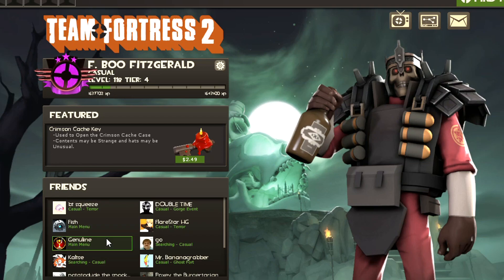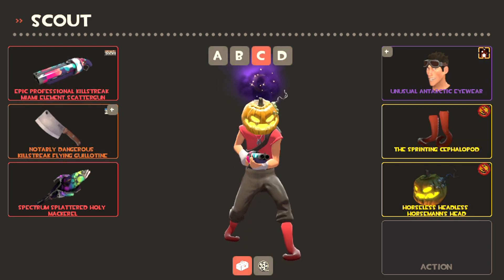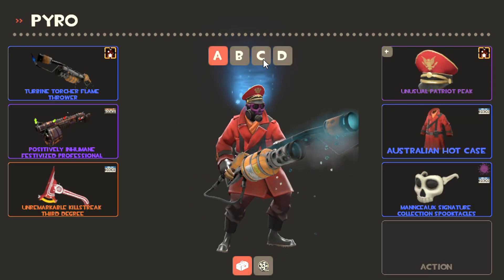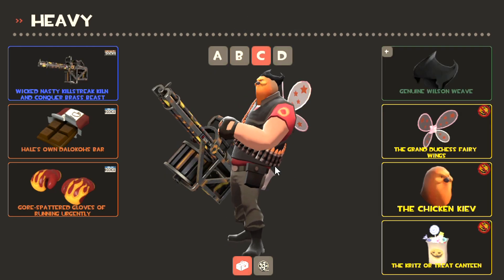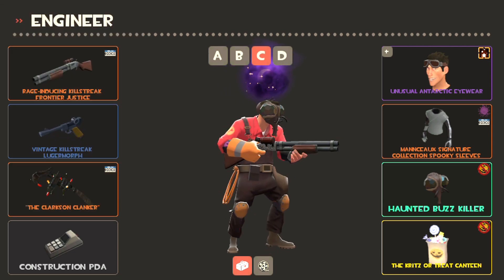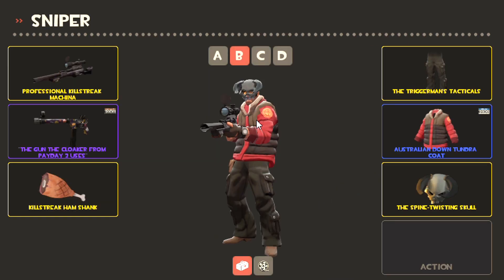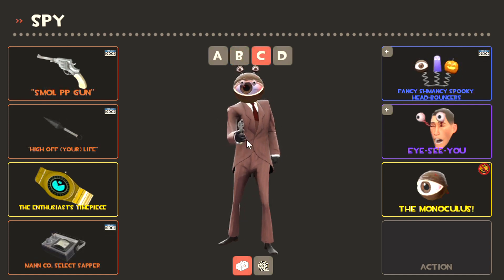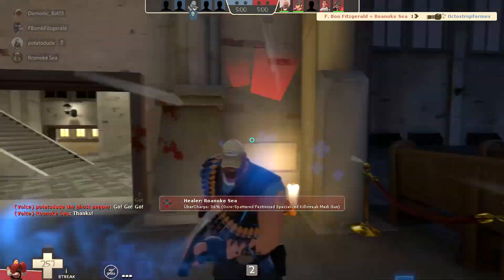[TF2] Setting my Scream Fortress Loadouts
Scream Fortress starts tomorrow!  So so so excited for it.  Setting my Halloween loadouts for the next month.  What are you most excited for during the event?